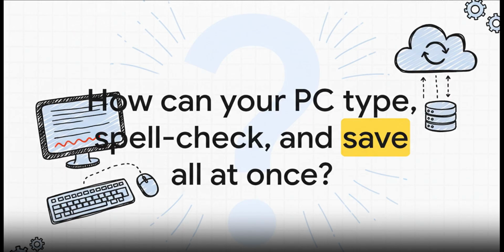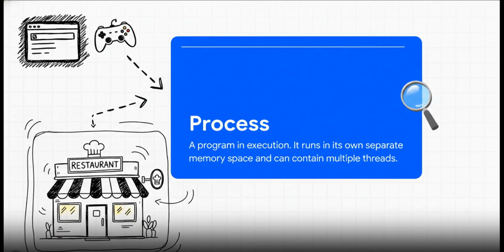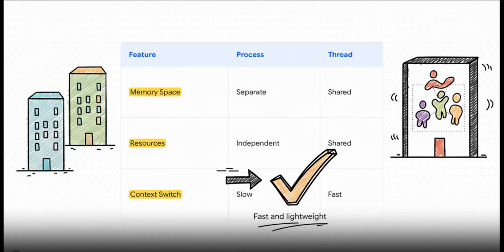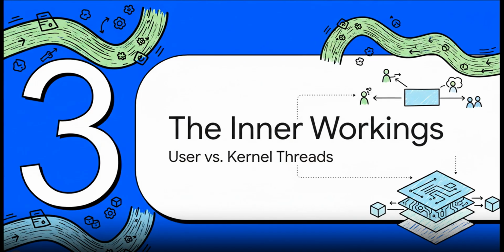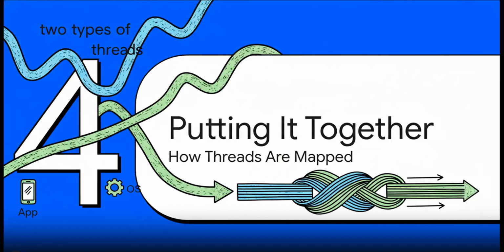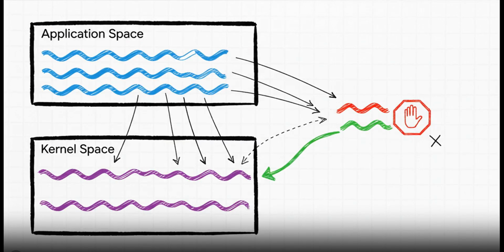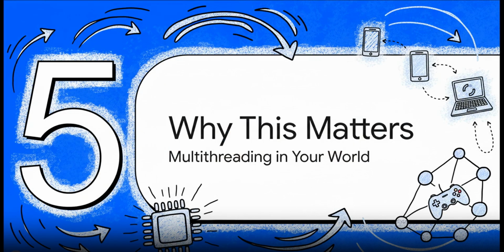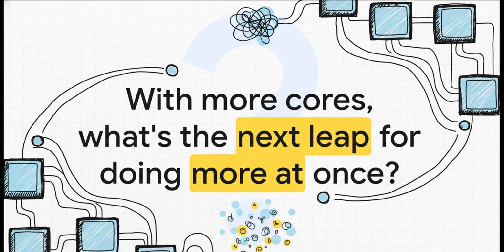Multithreading in Operating Systems Explained: Types, Models, and Benefits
Description:
What actually happens when you run multiple tabs in a browser or type in a document while it saves in the background? In this video, we dive into Multithreading—the technique that allows a single process to perform multiple tasks at once,. We break down the differences between User-Level and Kernel-Level threads and explain why modern systems rely on specific threading models to keep your computer responsive.
In this video, we cover:
• What is a Thread? A thread is a "lightweight process" that represents a single sequence stream within a larger process,. Unlike separate processes, threads share memory, code, and OS resources, but maintain their own registers, stack, and program counter,.
• Why We Need Threads: Multithreading boosts performance by allowing operations to run in parallel. It increases responsiveness (handling user actions while calculating results) and simplifies communication since threads share the same address space. Plus, switching between threads is much faster than switching between full processes.
• User-Level vs. Kernel-Level Threads: We explain the two main types:
    ◦ User-Level Threads (ULT): Managed by the application without the OS knowing, making them fast but unable to utilize multiple processors effectively,.
    ◦ Kernel-Level Threads (KLT): Managed by the OS, allowing for true parallel execution on multicore processors,.
• Multithreading Models: We compare the three mapping models:
    ◦ Many-to-One: Efficient but blocks the whole process if one thread gets stuck.
    ◦ Many-to-Many: Flexible, allowing multiple user threads to map to specific kernel threads.
    ◦ One-to-One: The preferred model for modern systems (like Windows and Linux) because it offers true parallelism and ensures that if one thread blocks, the others keep running,.
• Real-World Applications: From banking transactions and telecom services to web servers handling thousands of requests, we look at how multithreading powers the apps you use every day,.